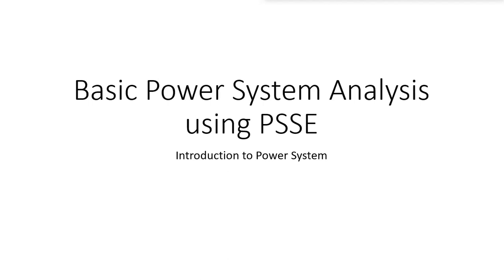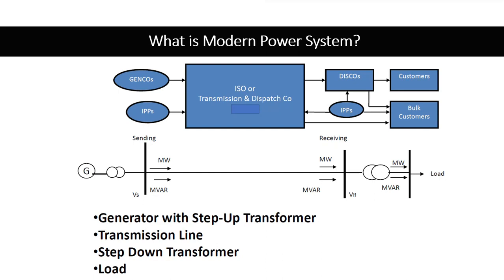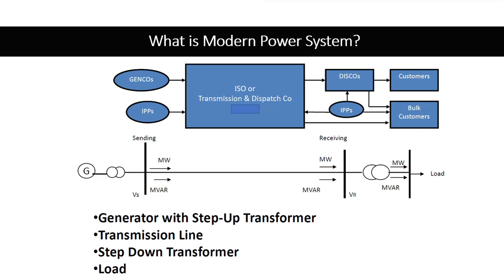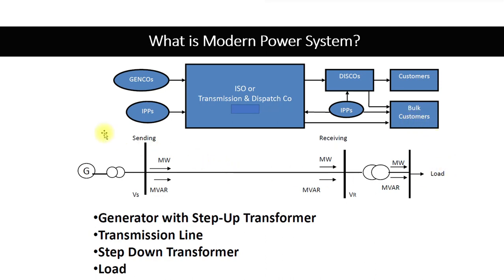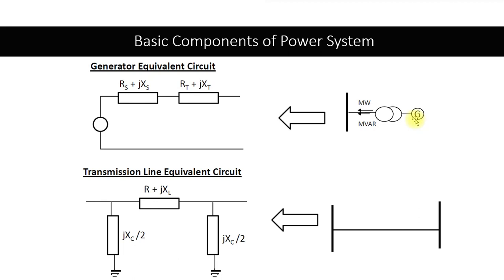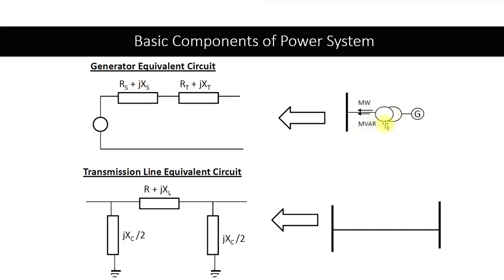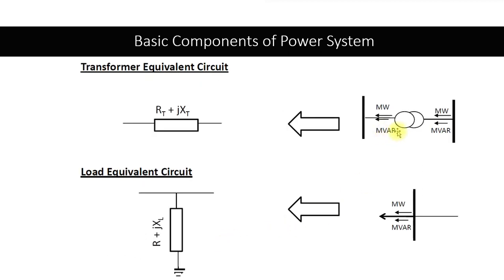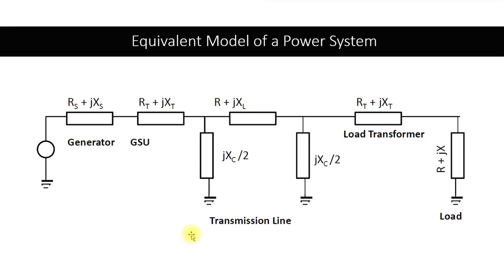PSS/E Lecture Series - Lecture 01: Basic Power System Analysis Using PSSE Software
PSS/E, Power System Simulation, Power System Analysis, Load Flow Analysis, Short Circuit Analysis, Stability Analysis, Python Automation
Power System Analysis, PSS/E API
PSS/E Scripting, PSS/E Python Interface , PSS/E Data Manipulation